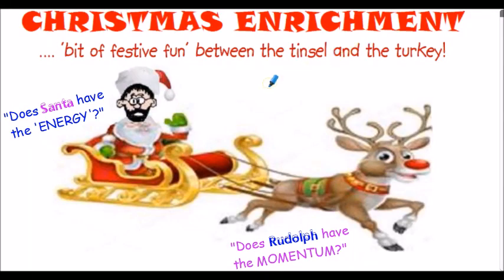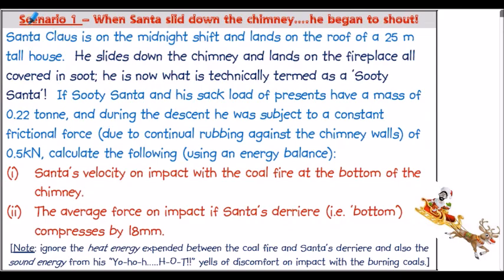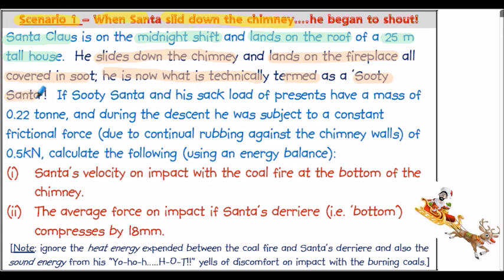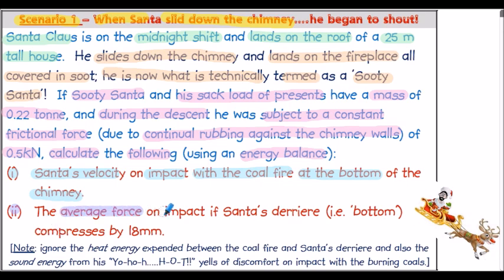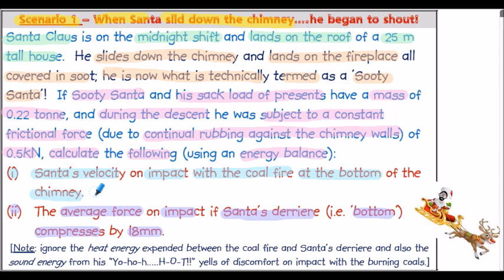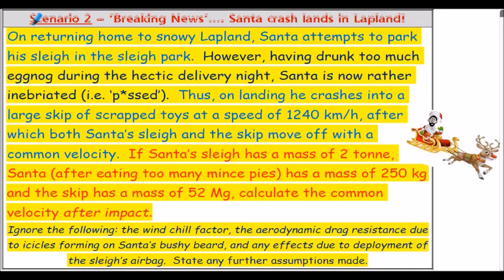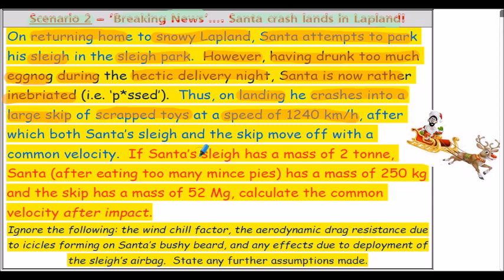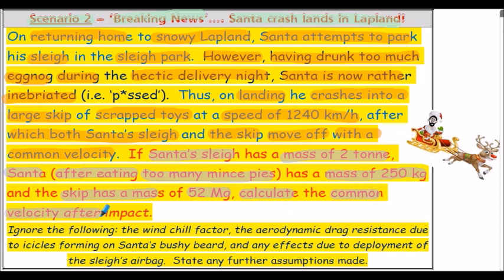Christmas Enrichment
Around Christmas time, the College Level 3 Mechanical Principles' students have usually completed the 'dynamics' half of the unit, and so this is timely festive 'enichment' to help reinforce the concepts and techniques of 'energy' and 'linear momemntum'.

This video outlines two scenarios related to Santa's Christmas Eve activities, requiring solutions to the scenarios by application of the principle of 'conservation of energy' (i.e. Scenario 1) and also by application of 'the principle of 'conservation of Linear Momentum' (Scenario 2).

A few hints are offered and the answers are stated at the end of the video but the students are left to develop the solutions.